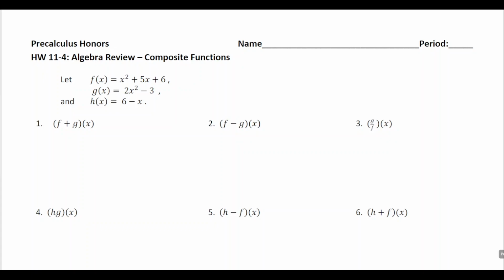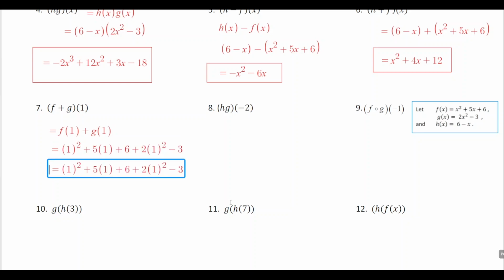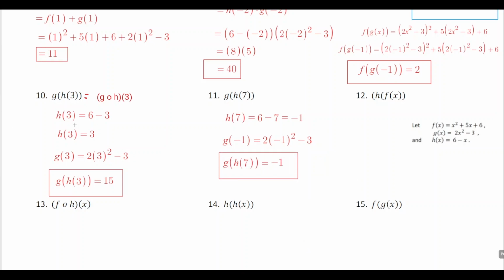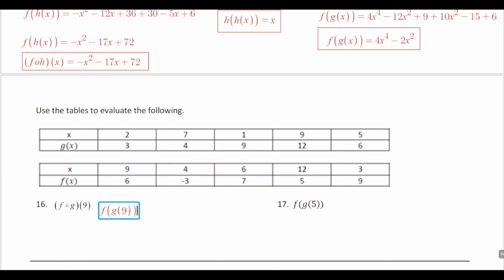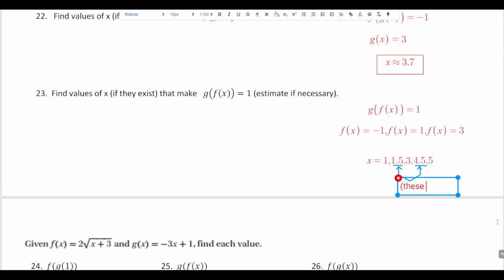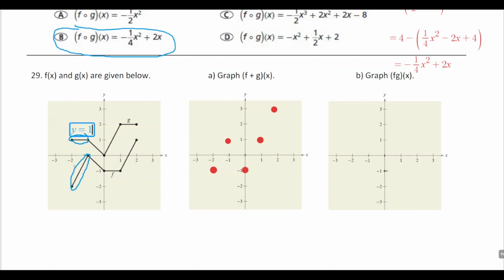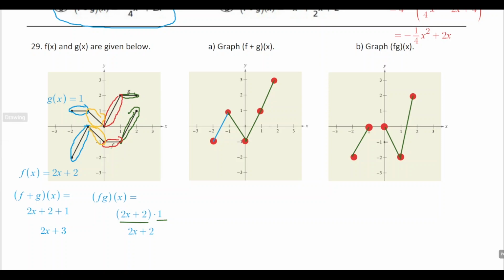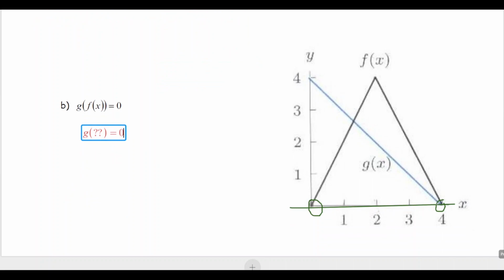precalculus | hw 1-5 | composite functions